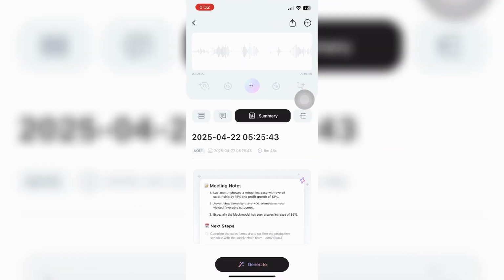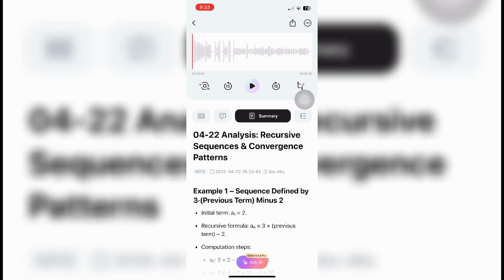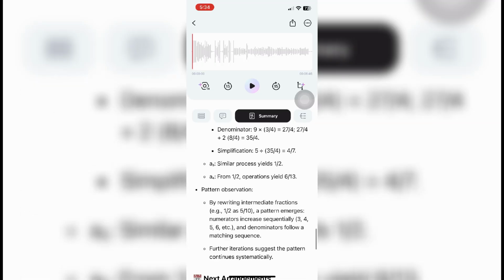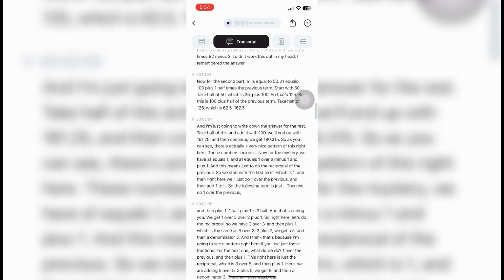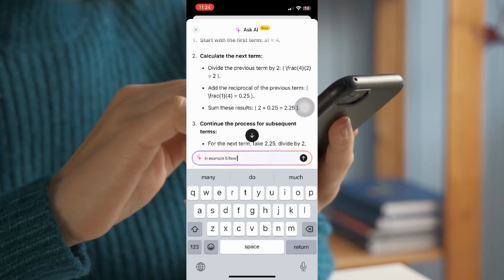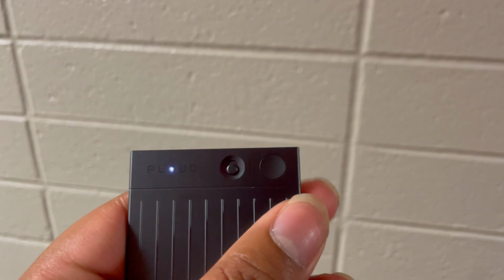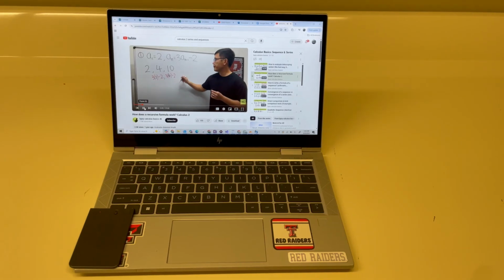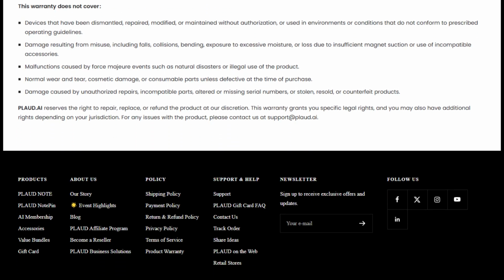Most popular everyday AI Note Taker Plaud Note Full Review 🔥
You can use it by yourself

Key Features
PLAUD Intelligengce offers AI transcription & summarization capabilities developed on GPT-4o, o3-mini and Claude 3.5 Sonnet.
One-press recording for meetings and calls.
112 transcription languages supported.
Multiple professional templates tailored for various use cases.
30-hour continuous recording, 60 days standby, 64GB storage.
Unlimited cloud storage provided to boost productivity